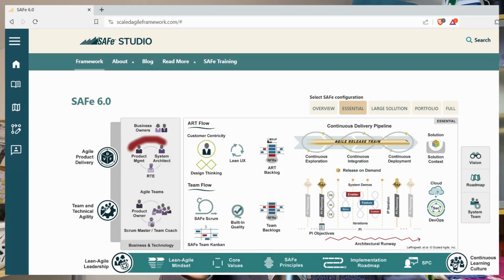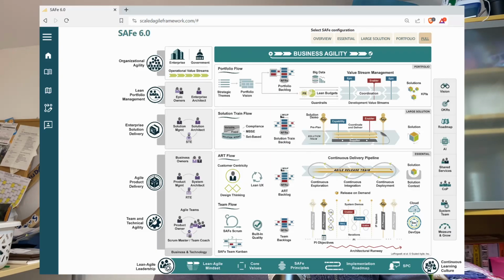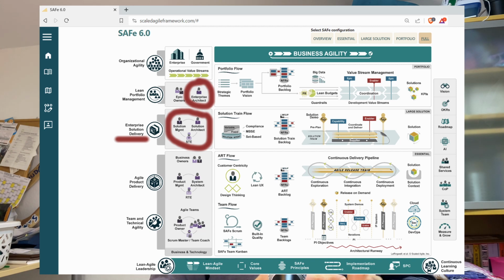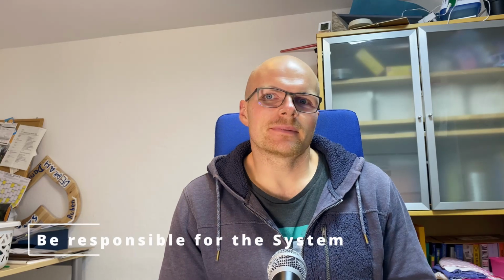5 Tips for new SAFe System Architects. Things i wish i know from the beginning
I learned a few things during my initial time as an System Architect. Here are a few of my important learnings.